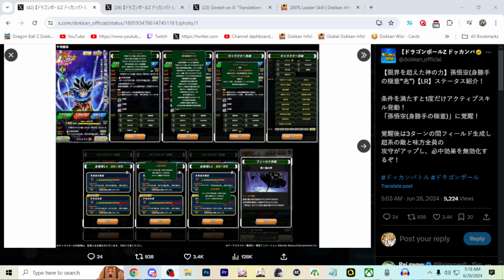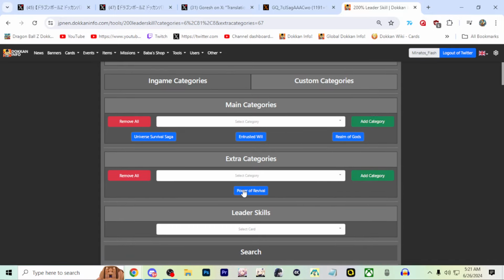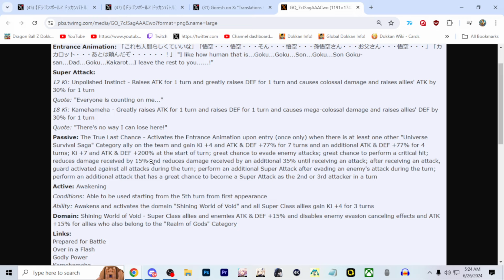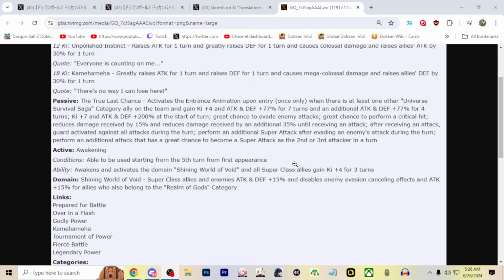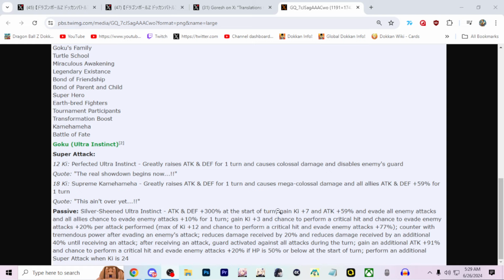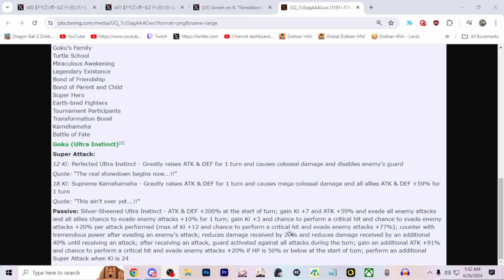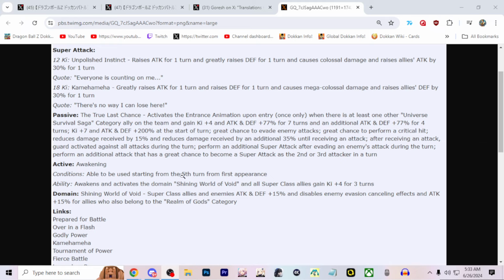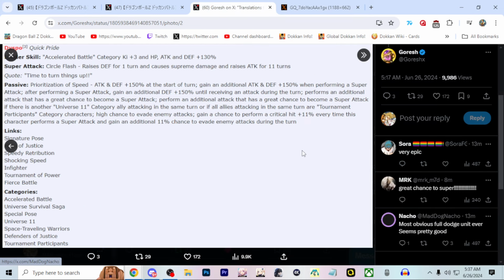IS HE #1??? INSANELY BUSTED LR UI GOKU FULL DETAILS BREAKDOWN (Dokkan Battle)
DISCORD SERVER!!!